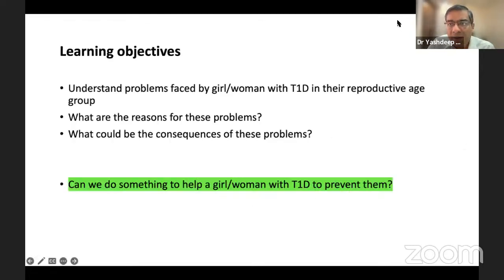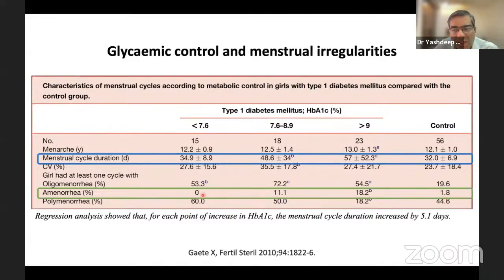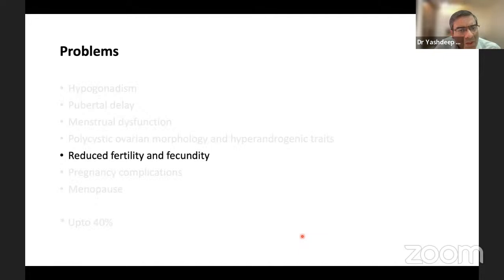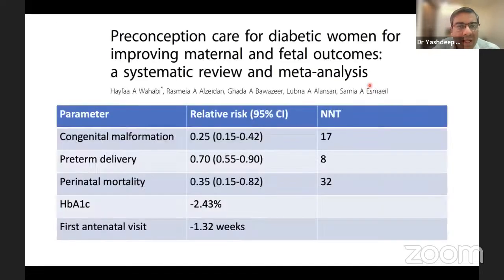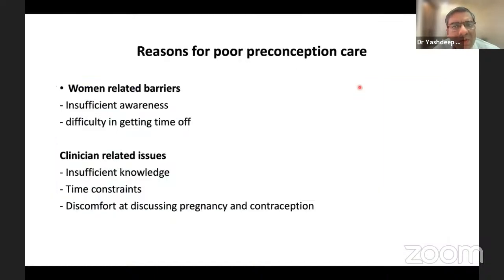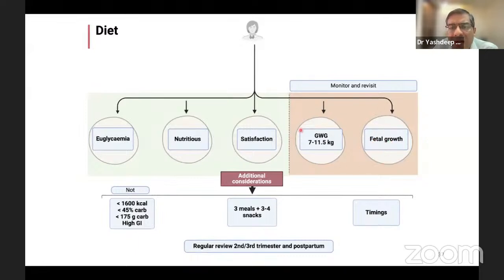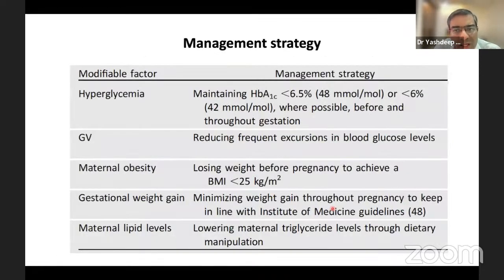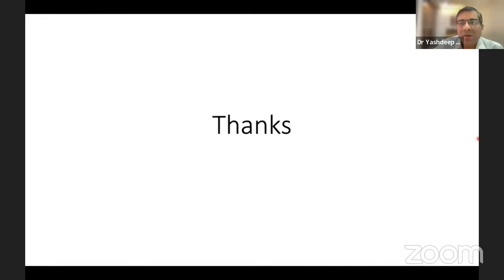T1DE Session 11 - T1D and Pregnancy by Dr Yashdeep Gupta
Speaker: Dr Yashdeep Gupta